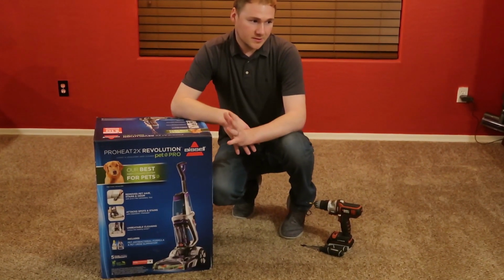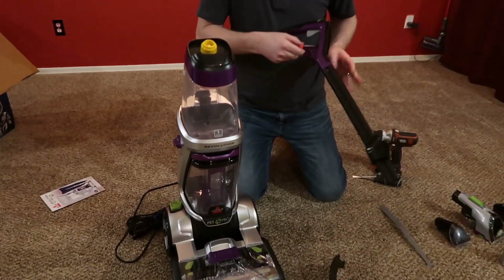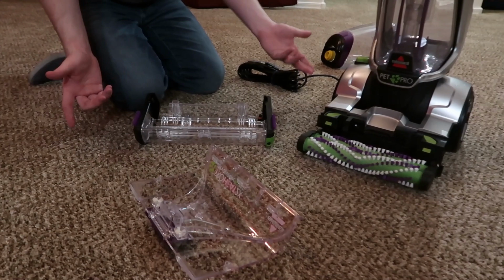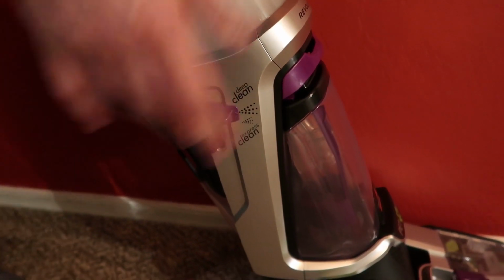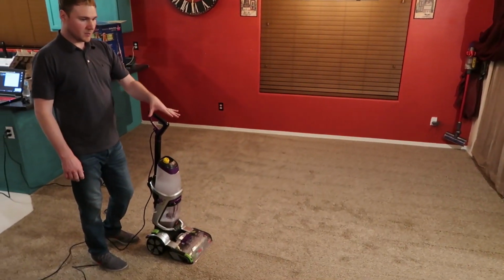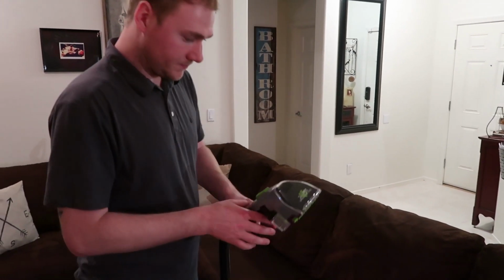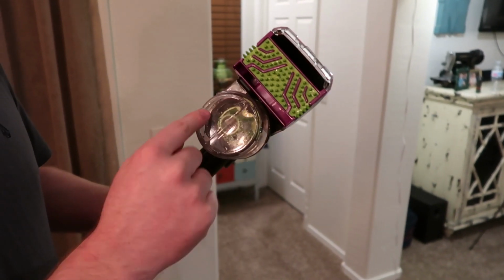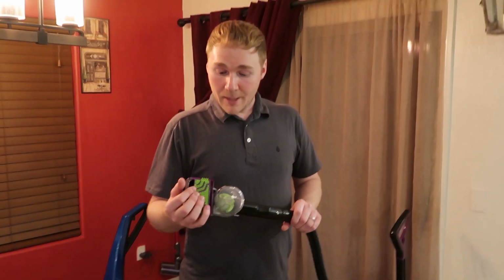Review - Bissell ProHeat 2X® Revolution™ Pet Pro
Bissell ProHeat

Camera Gear: Canon G7x Mark 2